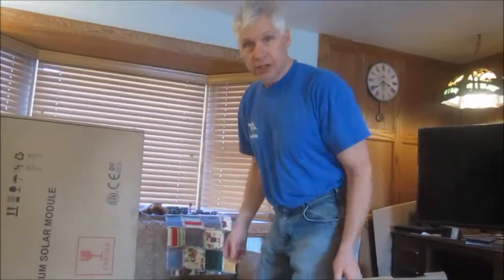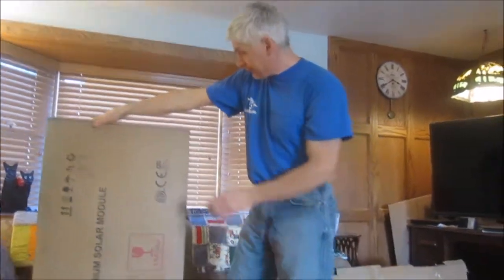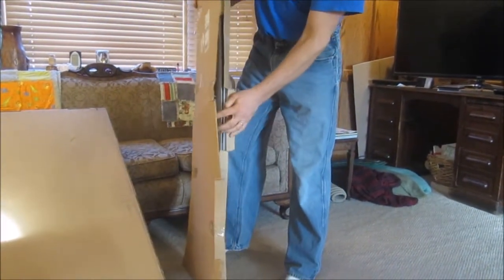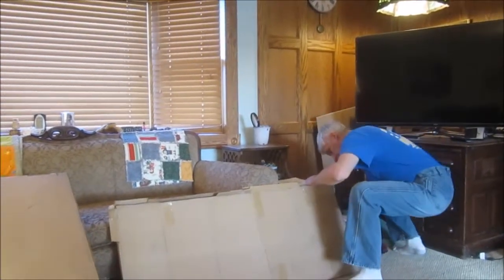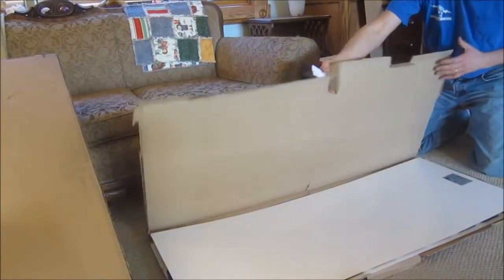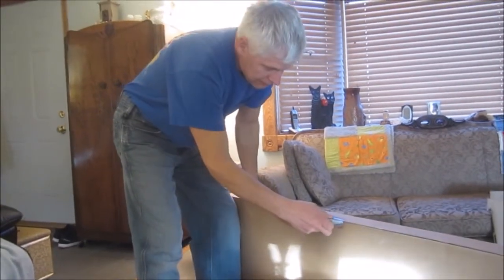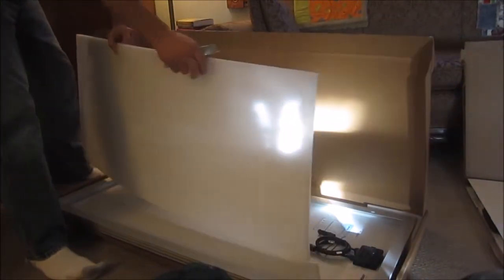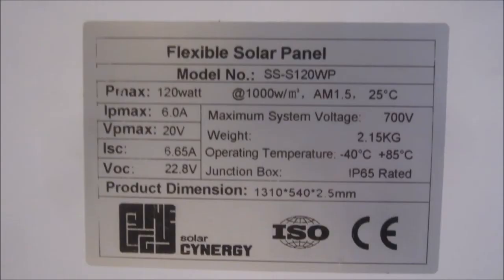Unboxing solar panels. CYNERGY 120w flexible vs 100w Renogy